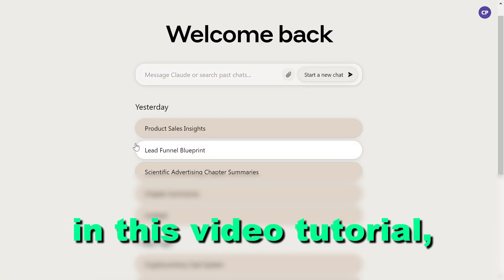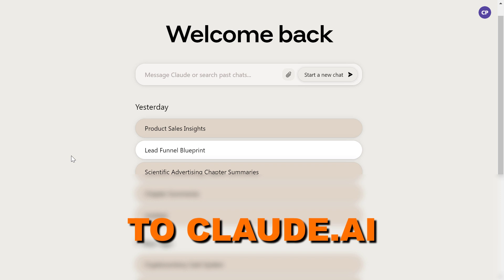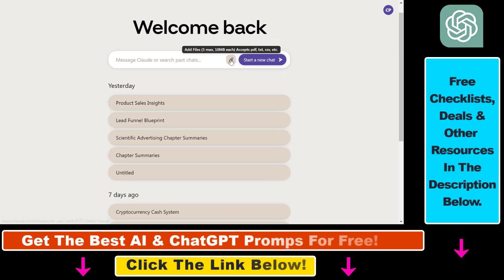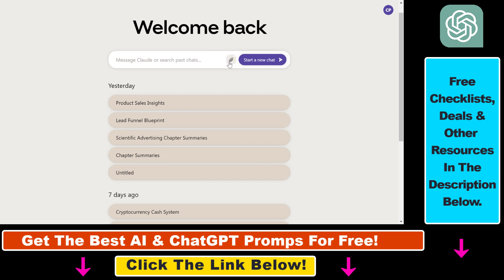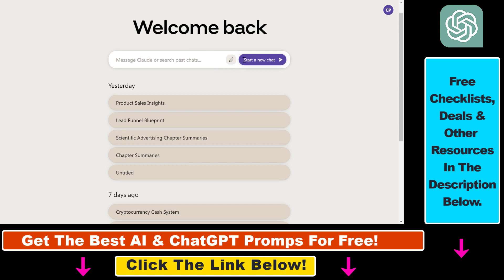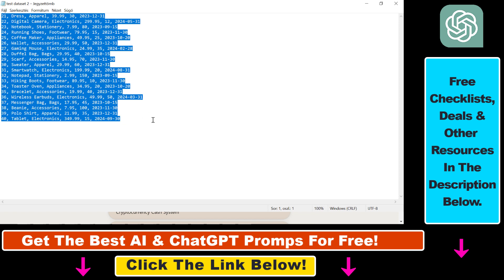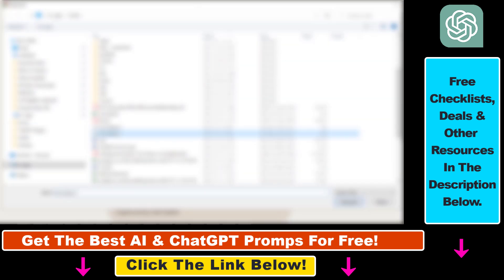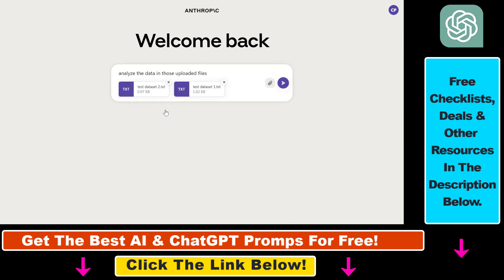How To Upload Text Files To Claude AI?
. - Learn how to upload text files to Claude AI. (PDF, Docx, TXT & more)